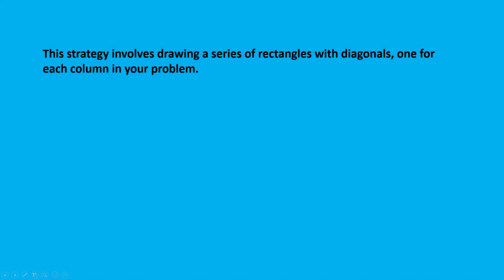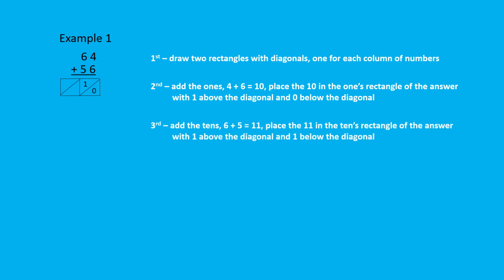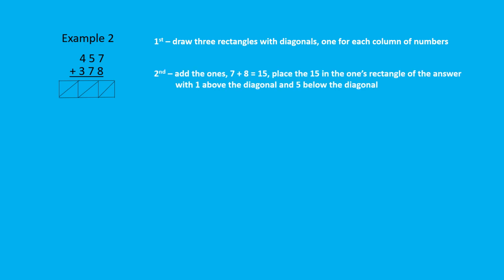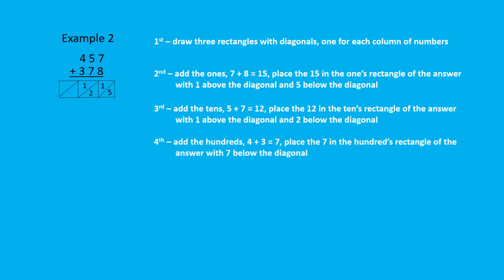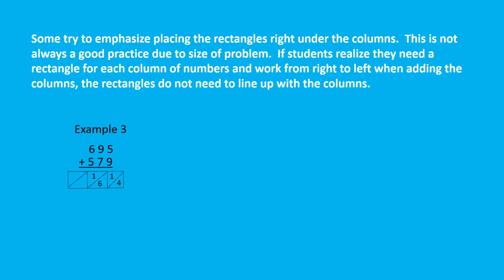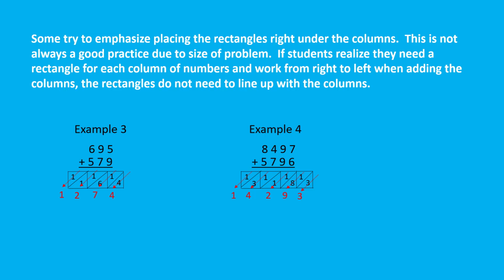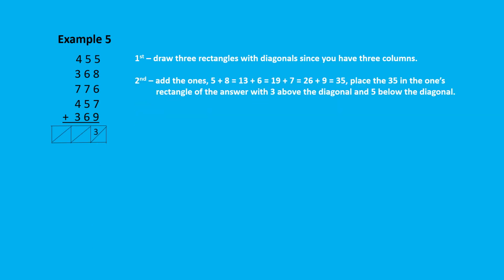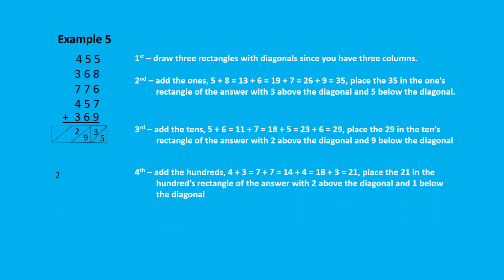Addition of Whole Numbers (Lattice Strategy)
This video will introduce you to a non-traditional strategy for adding whole numbers known as Lattice Addition.